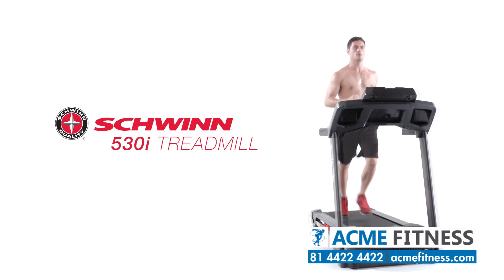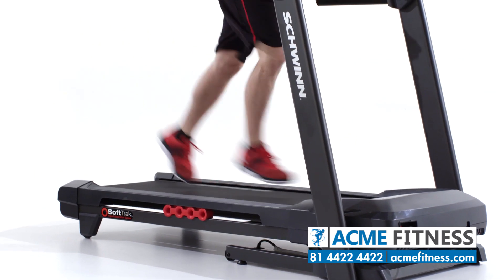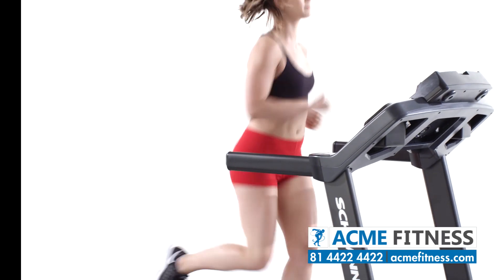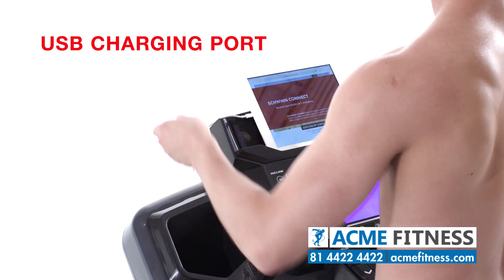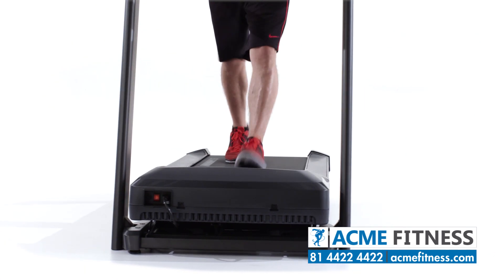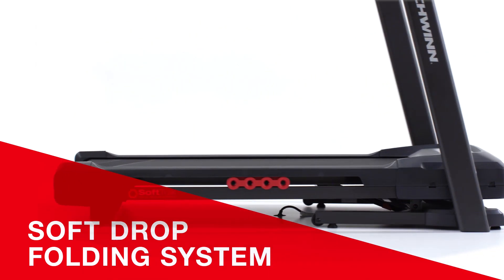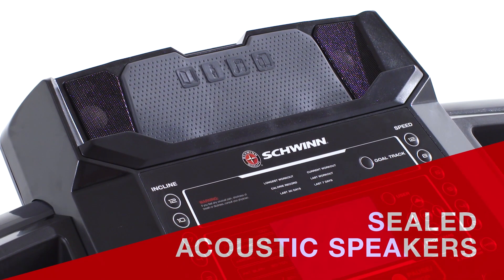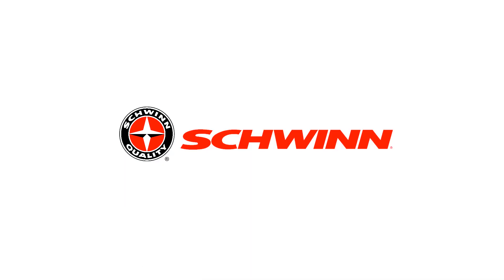Schwinn 530i Treadmill - Acme Fitness